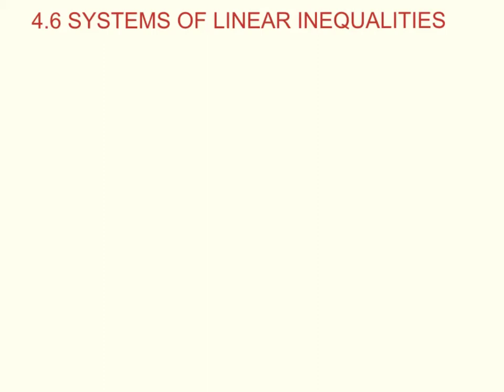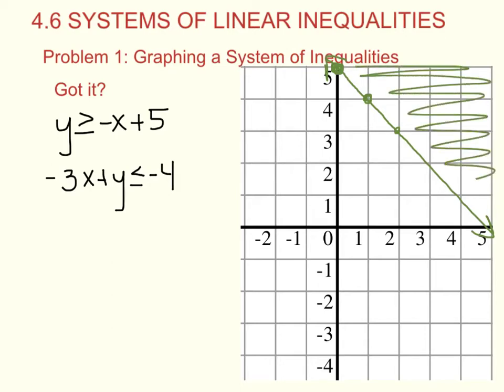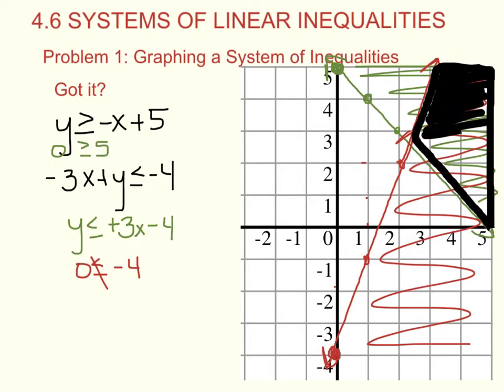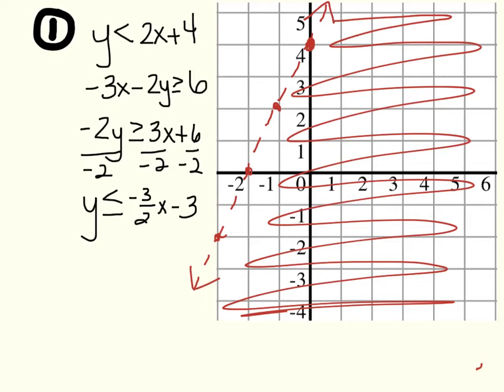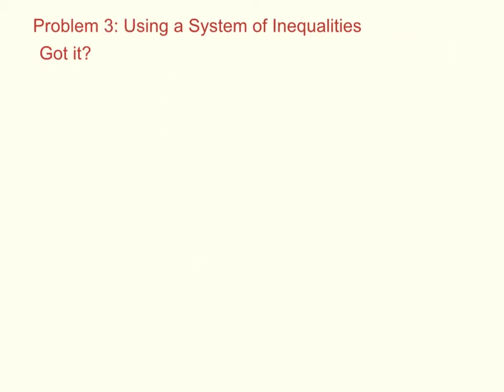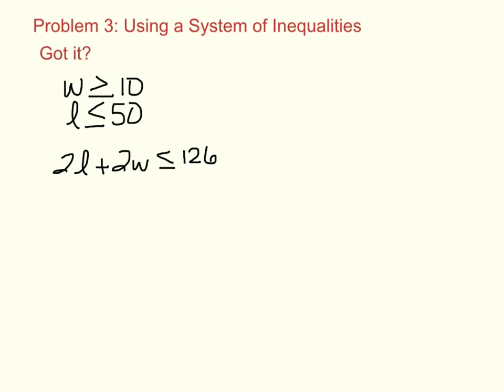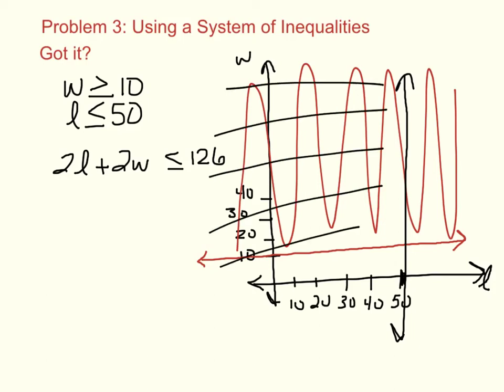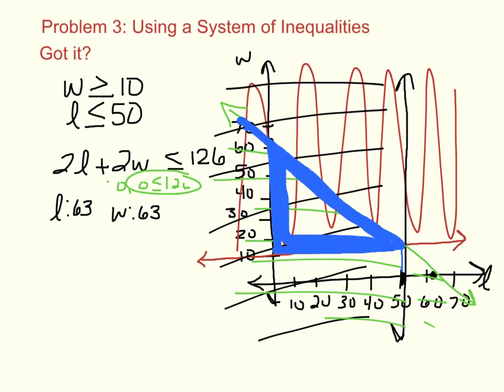HONORS, section 4.6 (Thursday 11/21) - Systems of Linear Inequalities